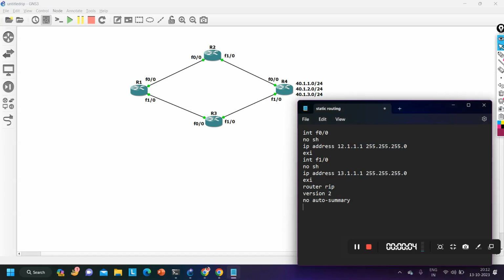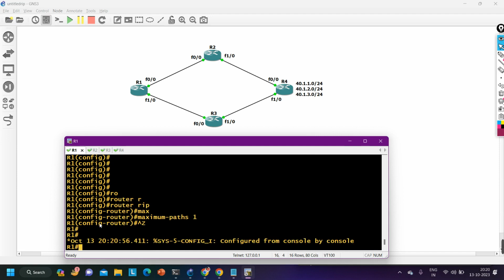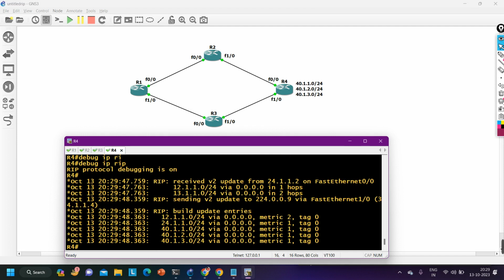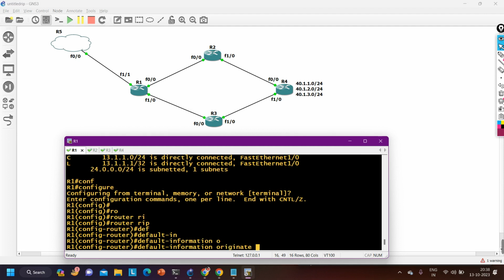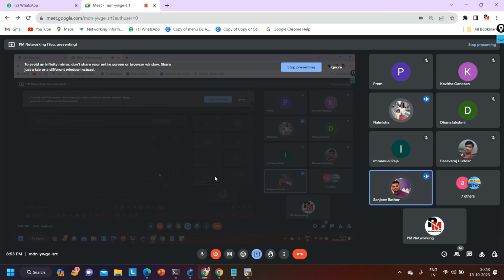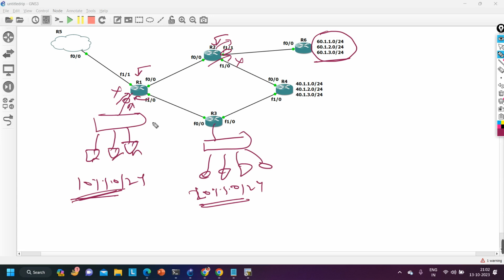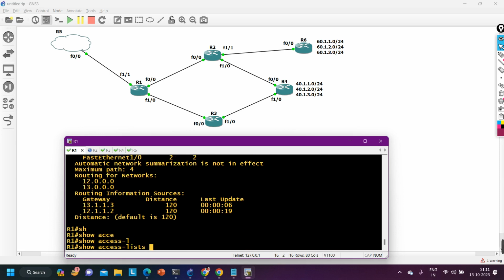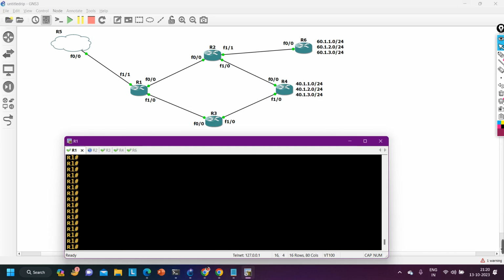DAY 17 | RIP ROUTE FILTERING